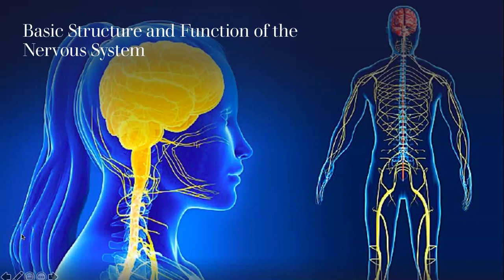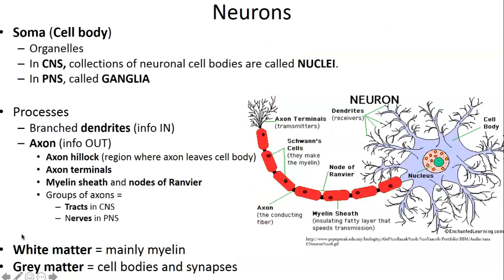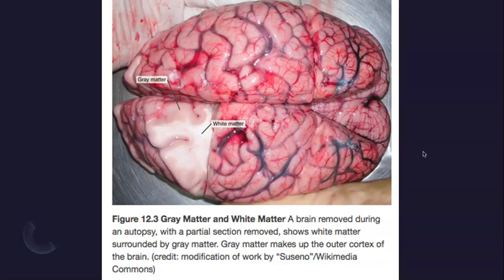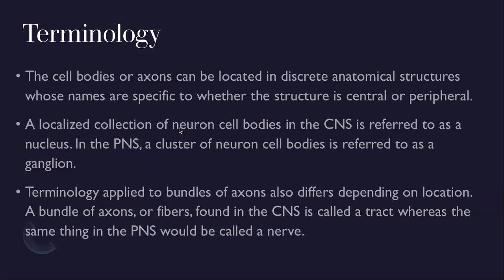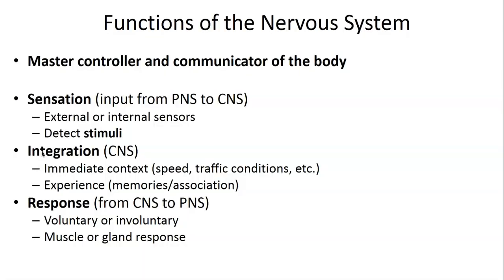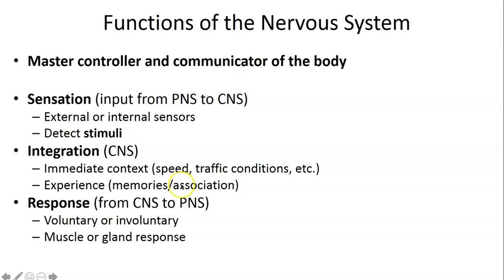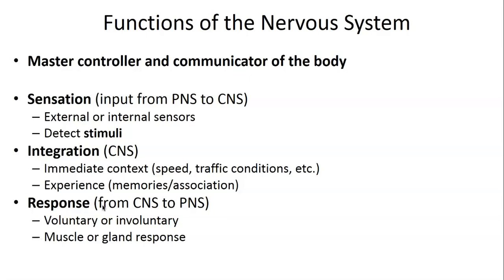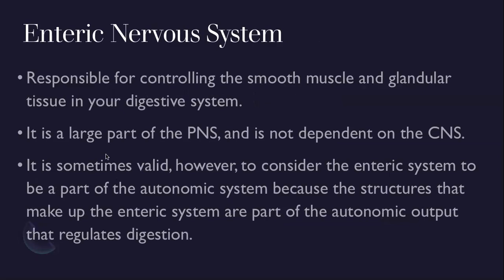Basic Structure and Function of the Nervous System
Lecture covering section 12.1 in the Open Stax Anatomy and Physiology Textbook